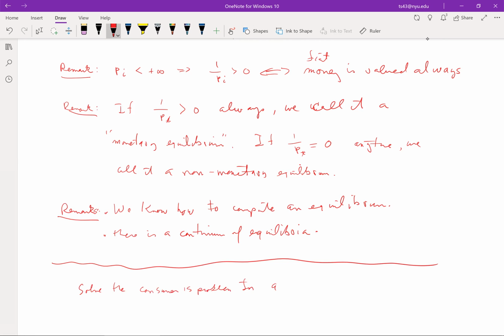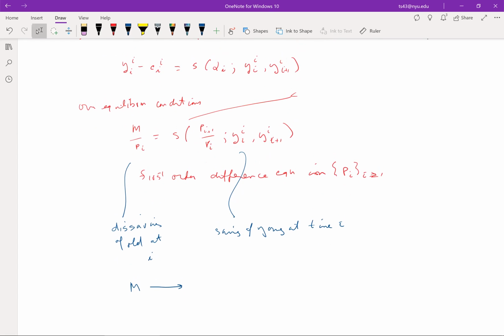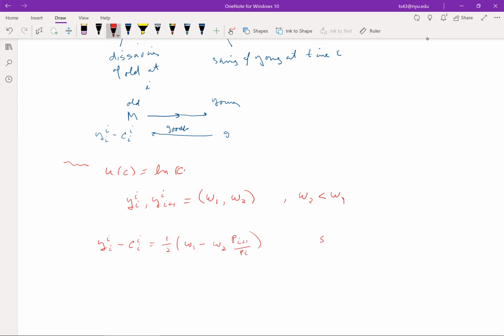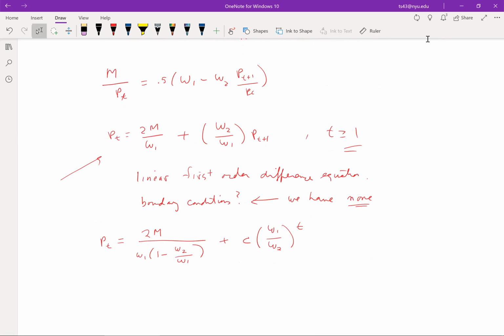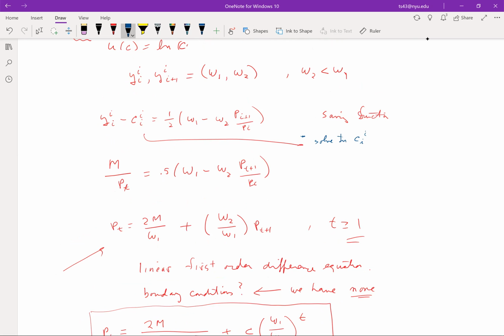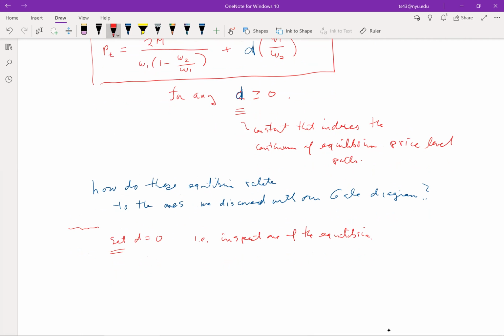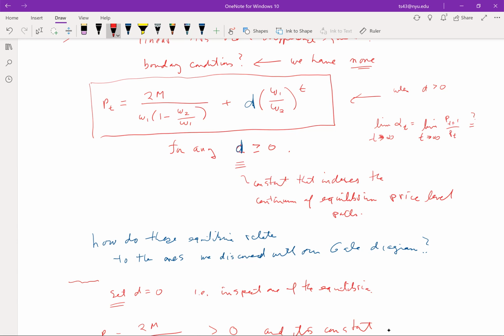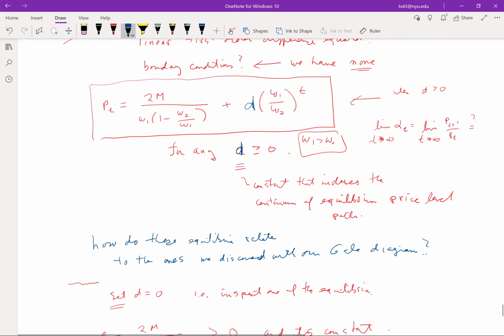RMT5 ch 10 part 5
More about monetary equilibria in Samuelson OLG model